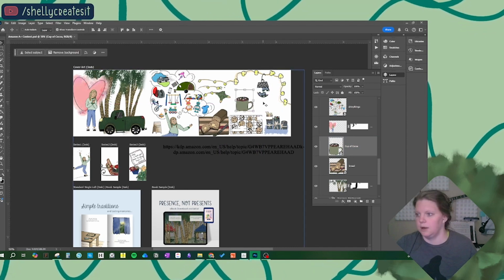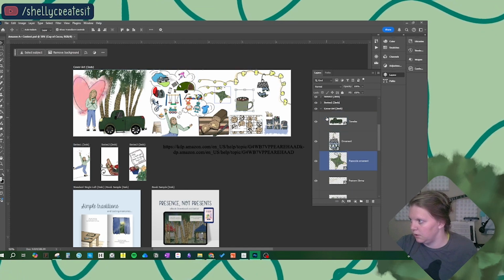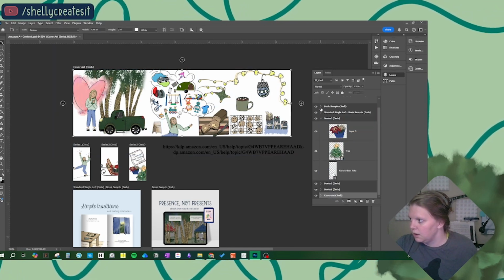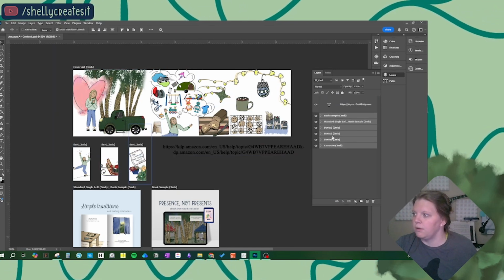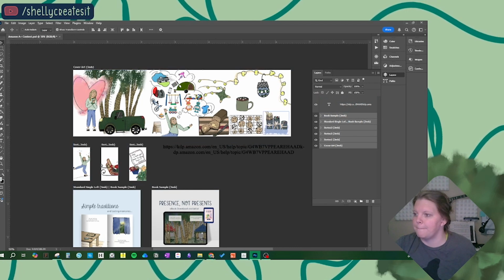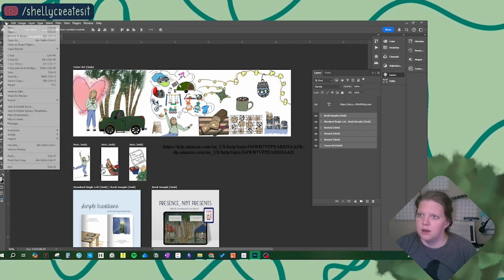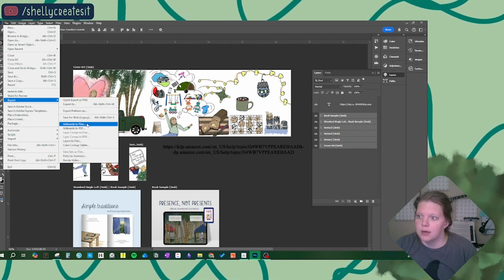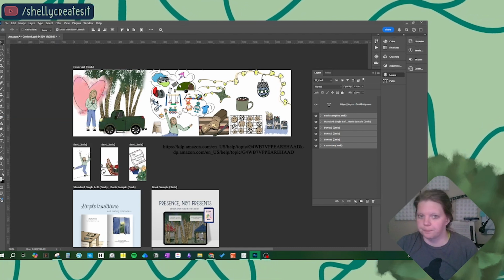How I Upload A+ Content to Amazon KDP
I think our internet went out during this upload and I just realized (a week later) it didn't post.

Learn how I create and upload A+ Content to Amazon KDP to make my books stand out! 📚🎨 Plus, a relaxing dog walk through gorgeous Texas fall leaves. 🍁 Perfect mix of creativity and calm vibes.